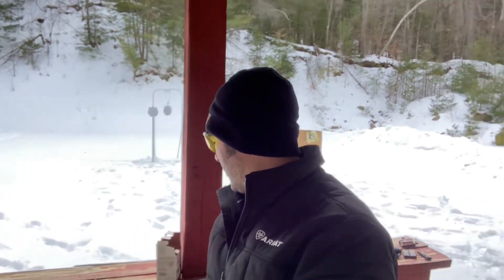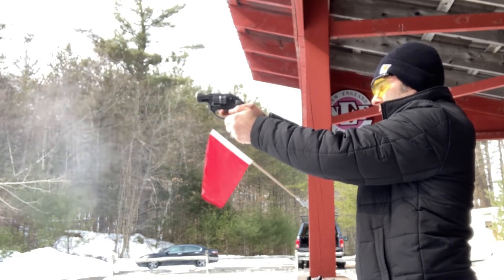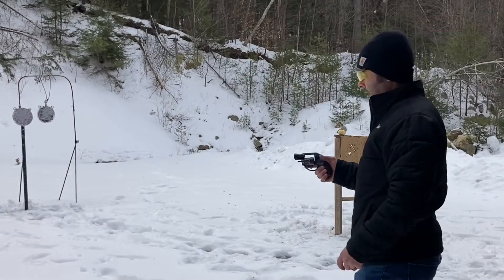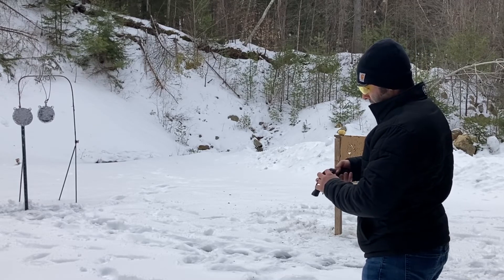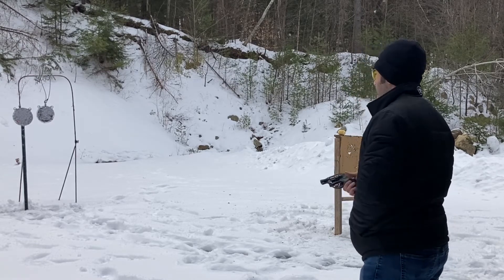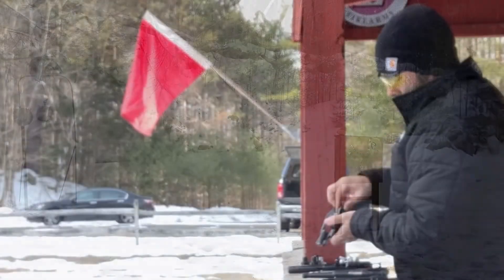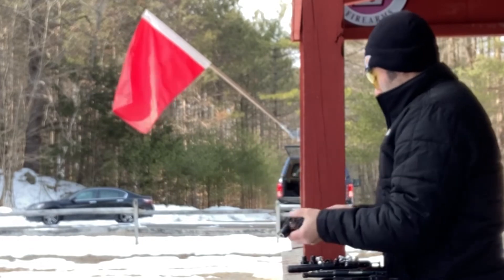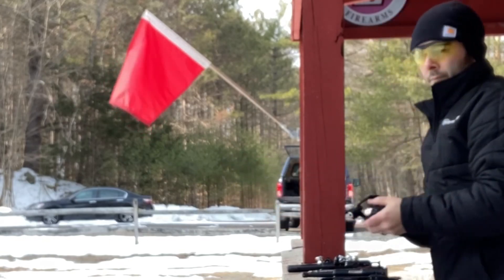Shooting Winchester Super X Bulk 22 out of a Ruger LCR .22 revolver! Ammo Testing!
Continuing my series on testing Winchester white box bulk ammo.